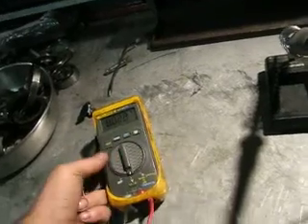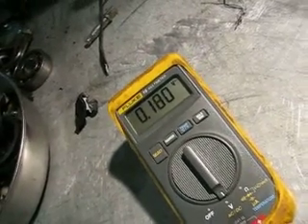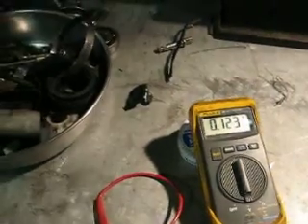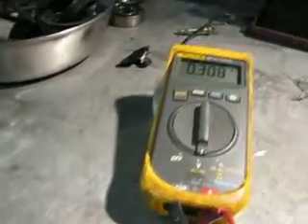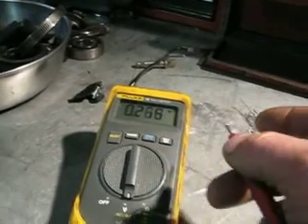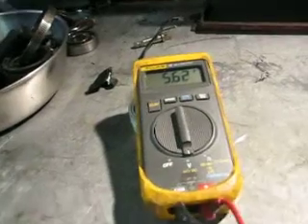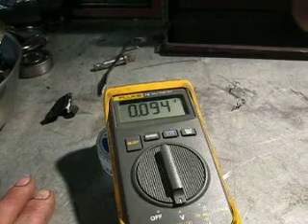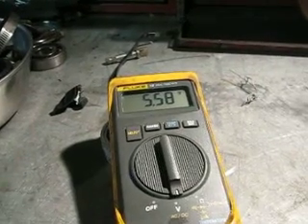The Matrix is real 2 up the voltage?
I'm beginning to notice that the daytime readings are usually no more than 1.5 volts.  Which is still very high but this one takes the cake. I'm seriously considering the possibility that there is some kind of beam weapon trained on my shop and activated late in the evening only. There is no precedent for this. Google it yourself and find anyone anywhere that reads  nearly this voltage on their skin.  I have noticed that putting the lead just on the table or vice does not give the same voltages when I hold the lead. Neither does touching the lead to other objects. It seems to be the interplay between myself and the copper rod and the high voltages are so far only after 11 PM